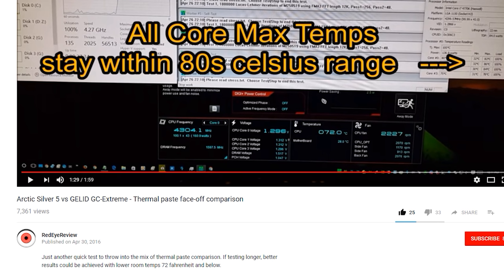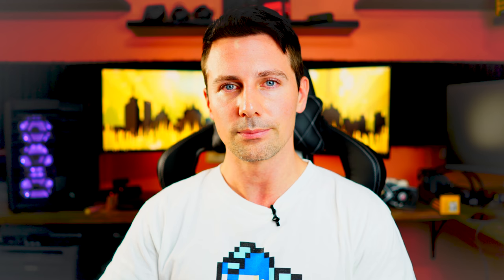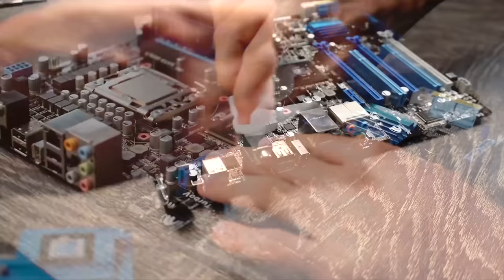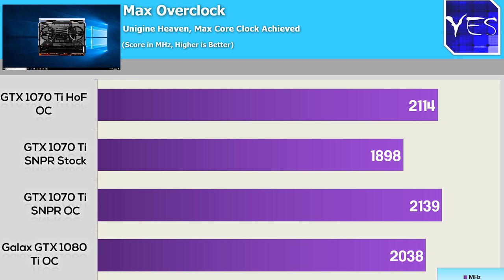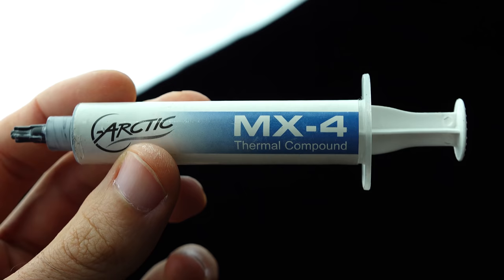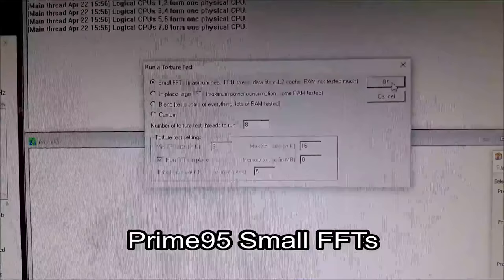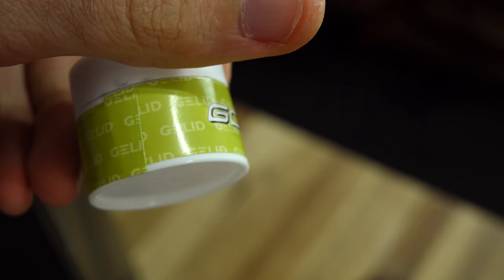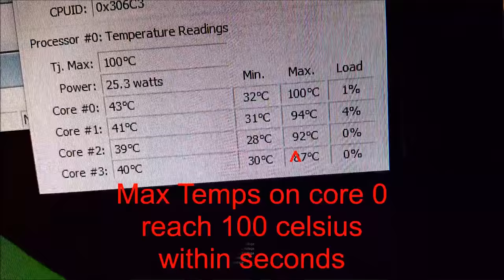Thermal Paste Investigation - GELID GC Extreme Vs Arctic MX4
Here is a video on some thermal paste investigation, and after having mediocre overclocks and coming into a very solid overclock with some coolermaster master gel pro, I then decided to see what was a highly recommended thermal paste, and stumbled upon Gelid GC Extreme, and after now having tested it on three different GPUs, I am convinced, this stuff is legit.

Get some Arctic MX4 (still ok, just not as good IMO as GC Extreme, but easier to apply)